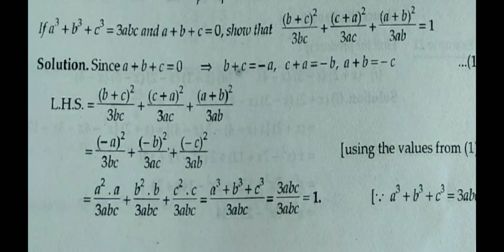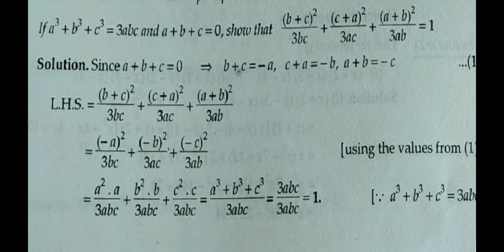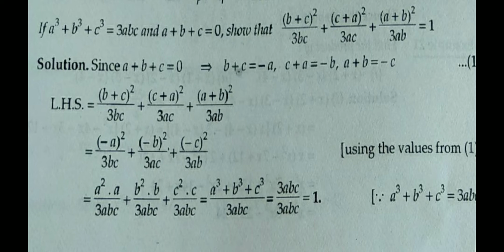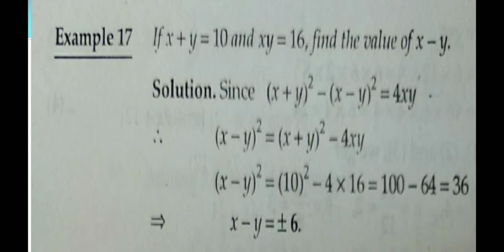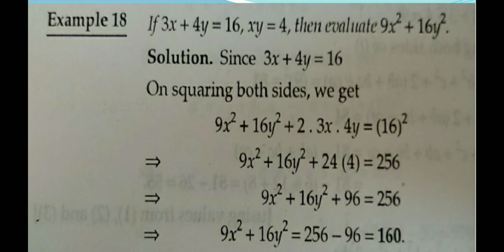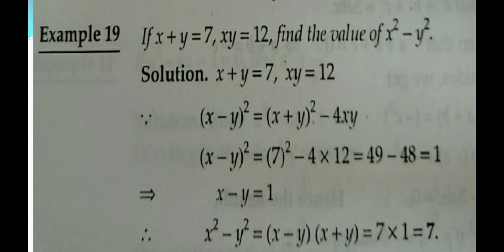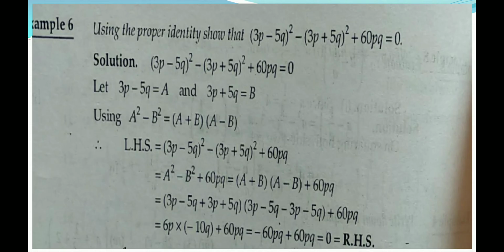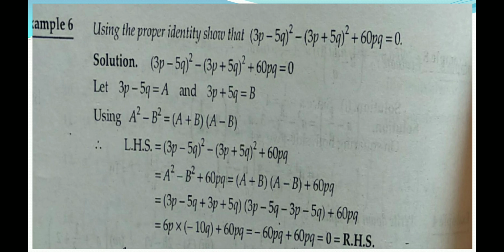Class 9-Mathematics-Expansions-part.2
Algebra